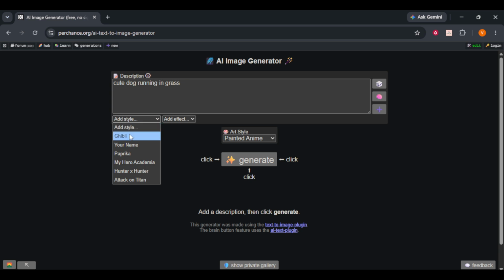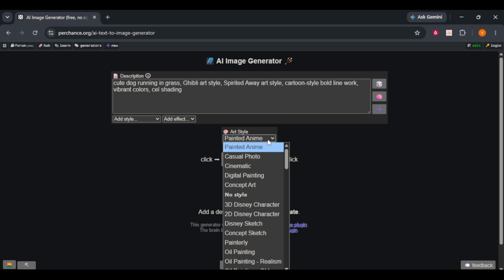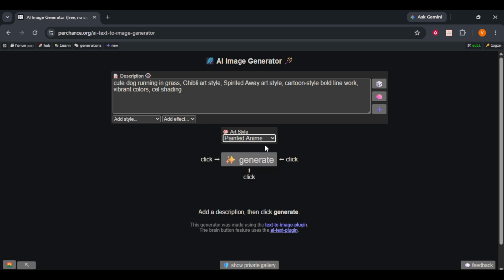How to Use Perchance AI Image Generator [Full Tutorial]